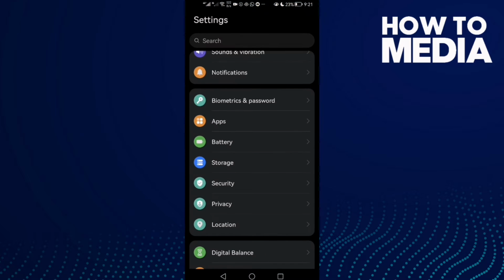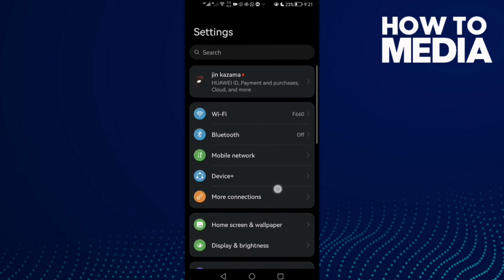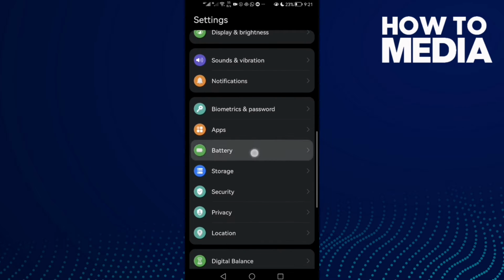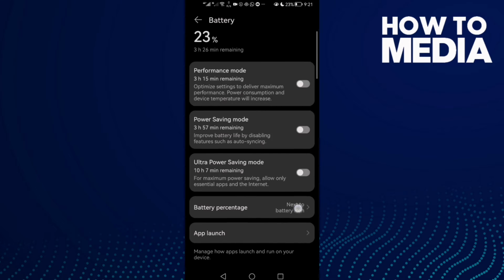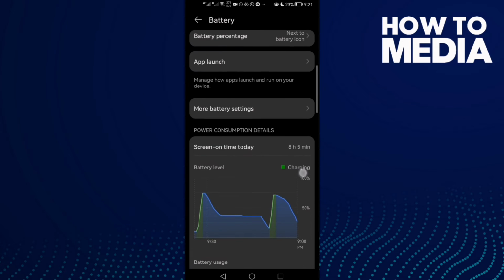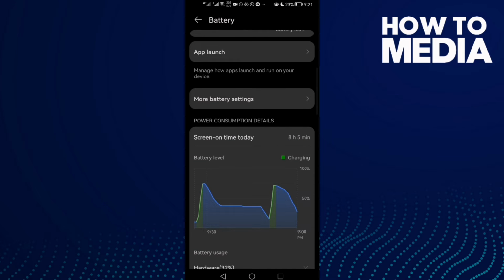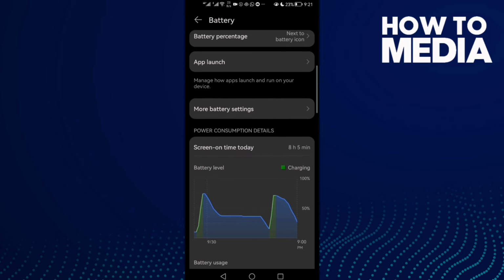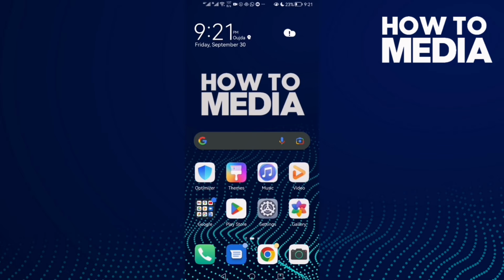How to Find Phone Usage Time on Android Phone 2022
in this video we discuss :